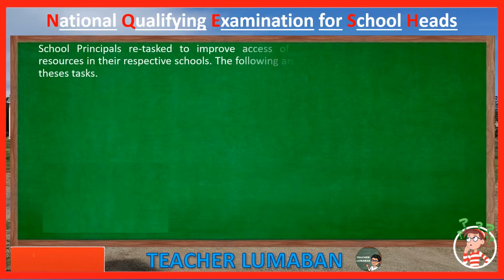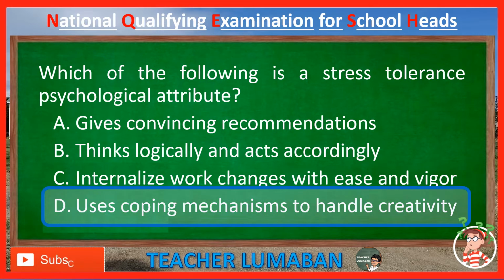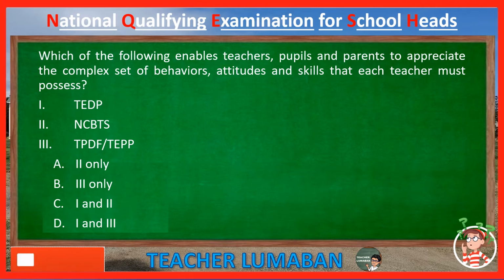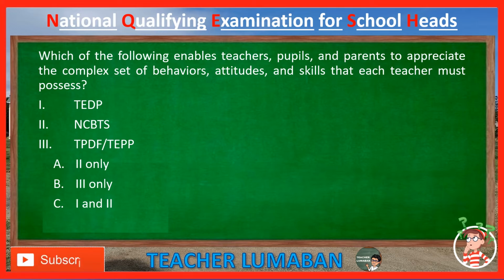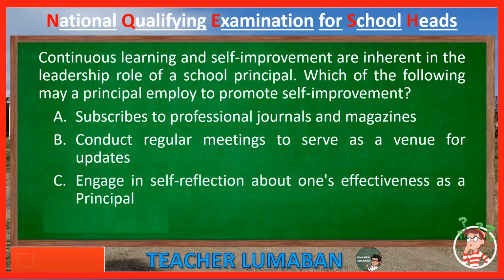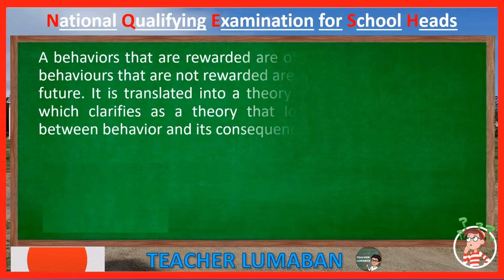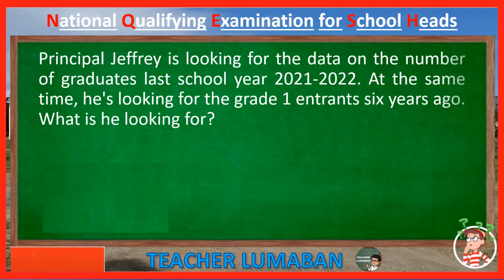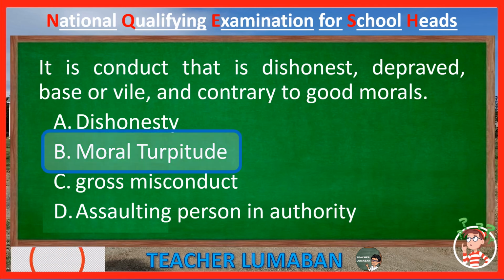NQESH Exercises Set A2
This video contains 75 Actual test questions with answers.

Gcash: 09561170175